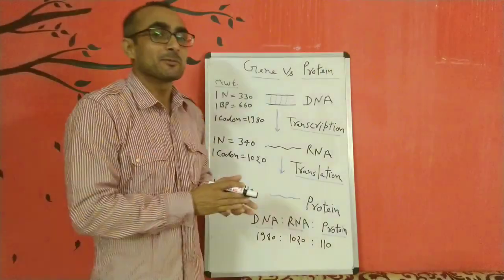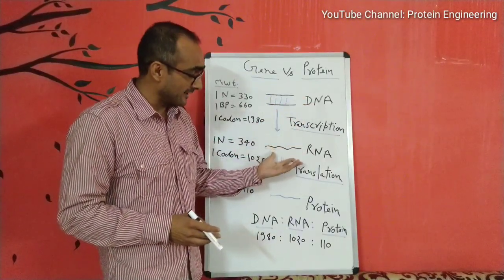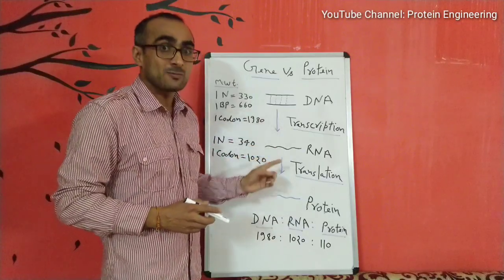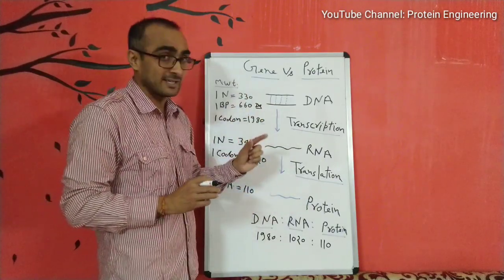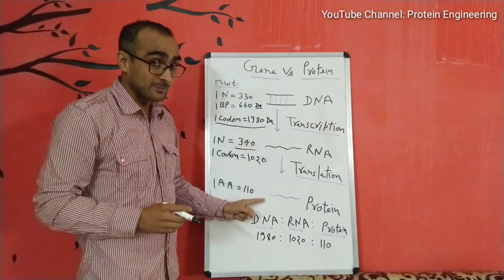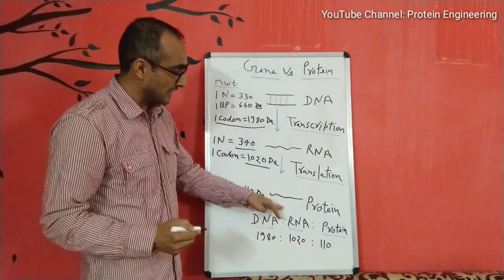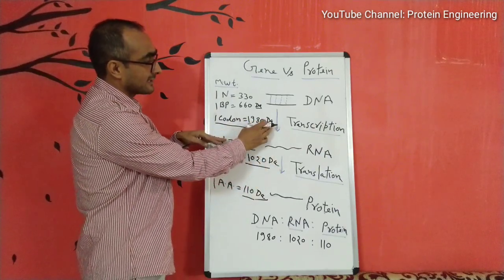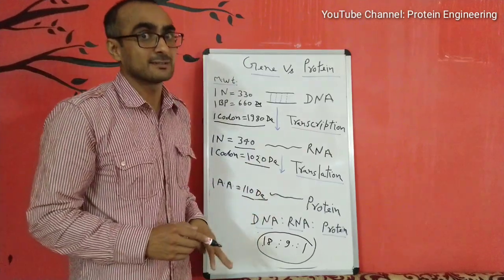Gene v/s Protein | Which is bigger in size | Nagendra Singh | PENS#14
Video Lecture given by Dr. Nagendra Singh, Assistant Professor, Gautam Buddha University, Greater Noida, INDIA
UGC NET preparation | UGC NET preparation online | UGC NET preparation tips | UGC NET Life Sciences

Relative mass of  DNA/ RNA/Protein
Avg mass of 1 Deoxynucleotide = 330 da
Avg mass of 1 Deoxynucleotide Base pair = 660 da
Avg mass of 1 DNA codon = 1980 da
Avg mass of 1 ribonucleotide = 340 da
Avg mass of 1 ribonucleotide  codon= 1020 da
Avg mass of 1 Amino acid = 110 da

Genes are transcribed into RNA and mRNA is translated to proteins. proteins are made up of amino acids. Amino acids are organic compounds that contain amine and carboxyl functional groups, along with a side chain specific to each amino acid. Amino acid are building blocks of proteins and polypeptides.

The Lectures are given by Dr. Nagendra Singh aiming to spread basic understanding and awareness of biological molecules and reactions. Dr. Nagendra Singh finished his Doctoral and Post Doctoral studies from "All India Institute of Medical Sciences" (AIIMS) New Delhi. Dr. Singh has a vast experience of research and Teaching in the fields of Structure & Molecular Biology and Biochemistry, which also include Biomolecules, Proteomics, Protein Engineering and Drug Design.